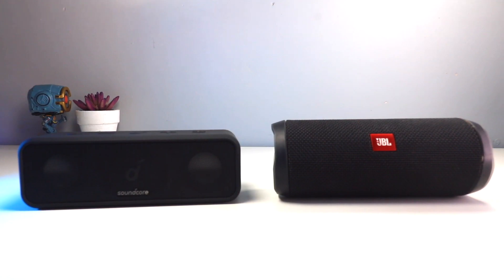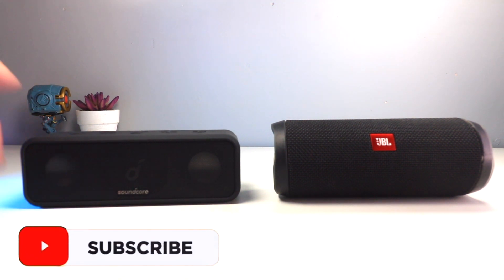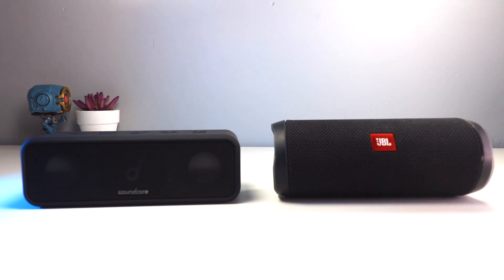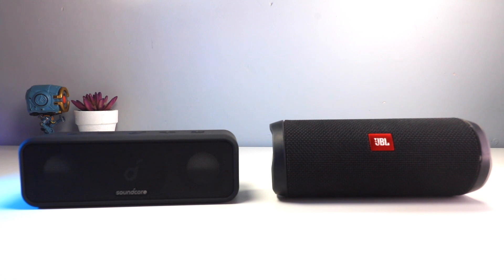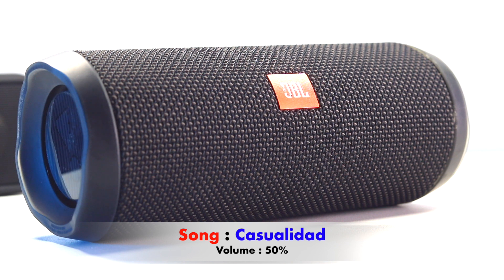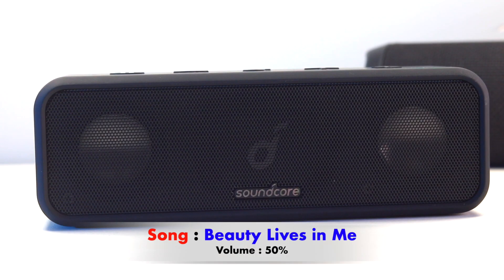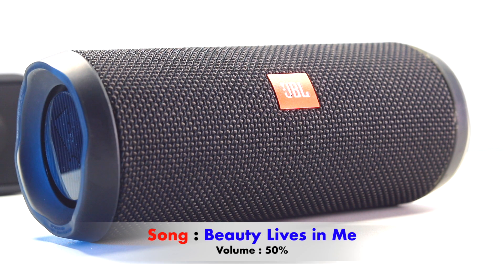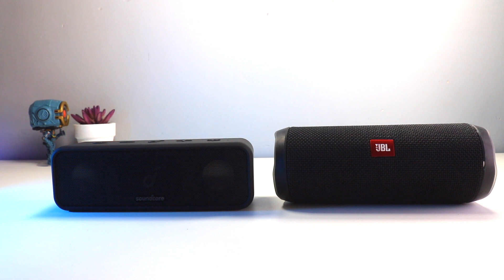JBL Flip 4 vs Anker Soundcore 3 - Audio Test 🔈📢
flip4 vs anker 3
Soundcore 3 Bluetooth Speaker with Stereo Sound,  App for Custom EQs,
Enhanced Bass: Dual passive radiators and upgraded BassUp technology.
Audio output : 16W ,Bluetooth 5.0 ,PartyCast Technology : Link 100+ Soundcore speakers ,24-Hour Playtime ,IPX7 waterproof build protects all the important stuff inside.

Soundcore 3
FLIP 4